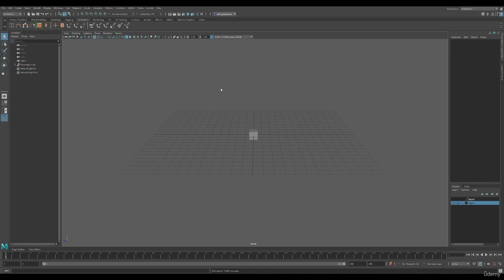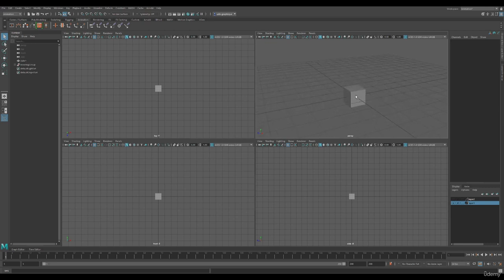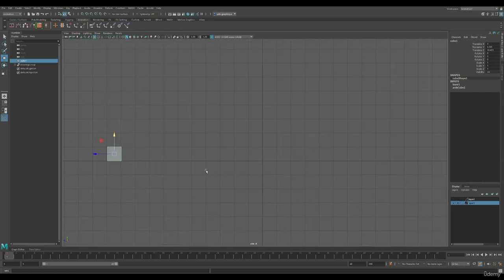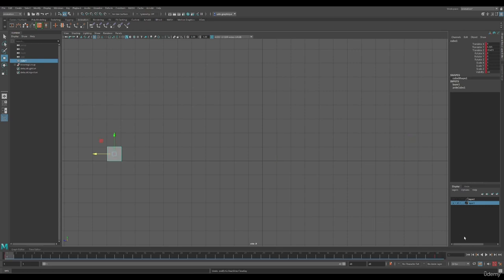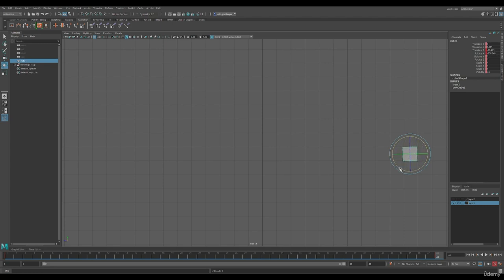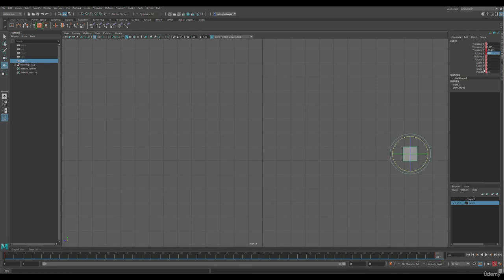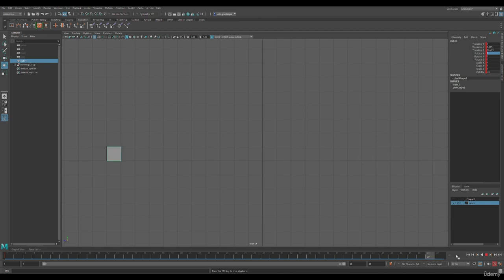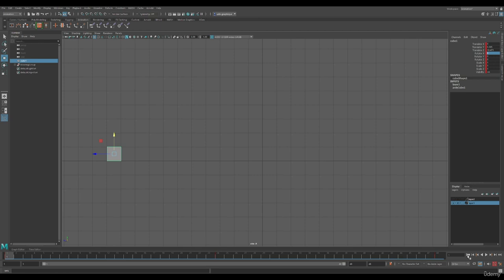2 Maya Interface Keyframes